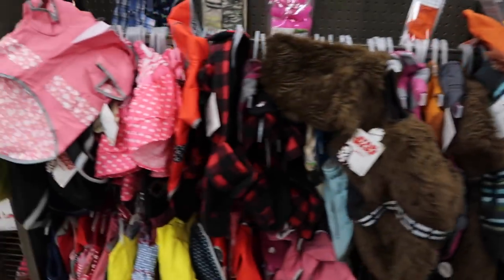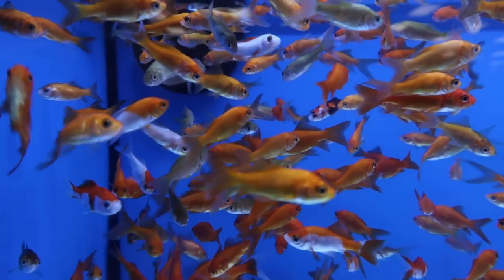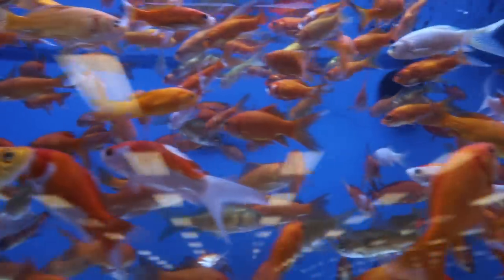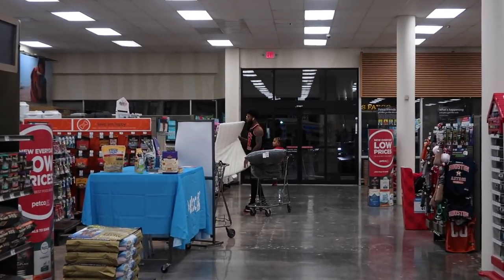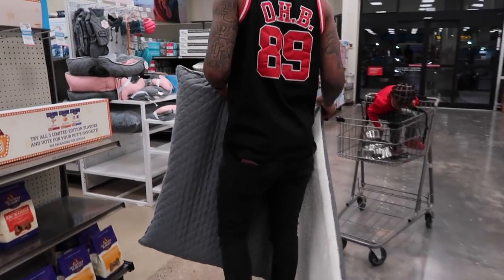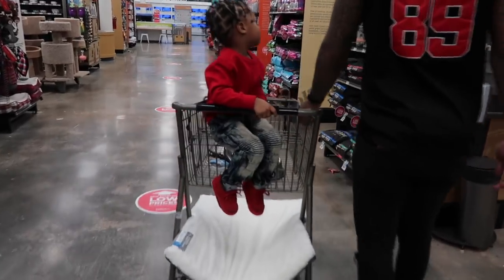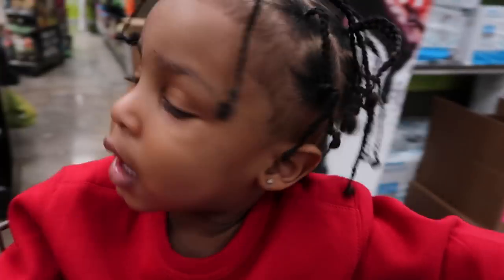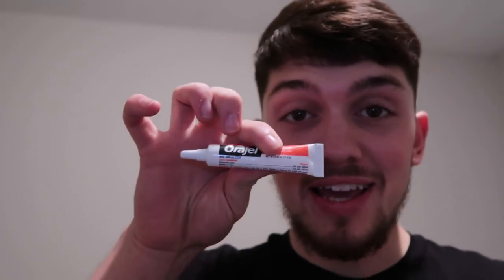ORAJEL NUMBING MOUTH PRANK ON CHRIS!! **WATCH UNTIL THE END**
IF YOU'RE NEW TO THIS CHANNEL MY NAME IS JOSH | I DO PRANKS, CHALLENGES, COOKING, AND VLOGS | HOPE YOU GUYS ENJOY MAKE SURE YOU LIKE, COMMENT, AND SUBSCRIBE | LETS GET LIT